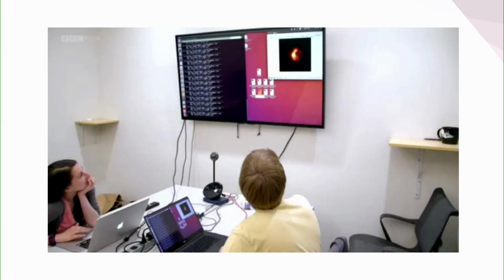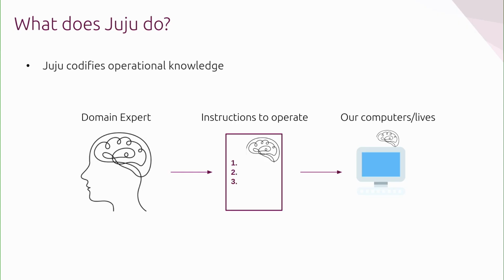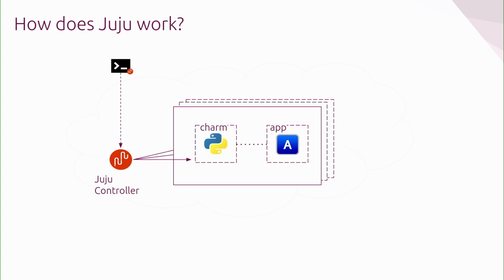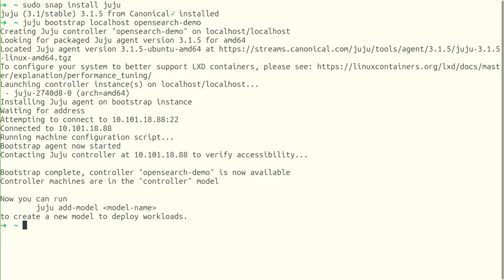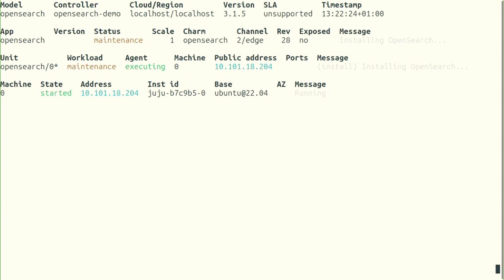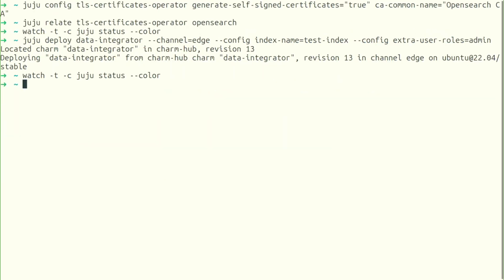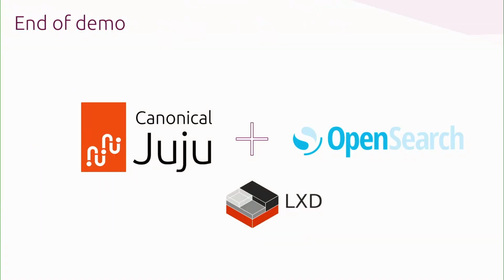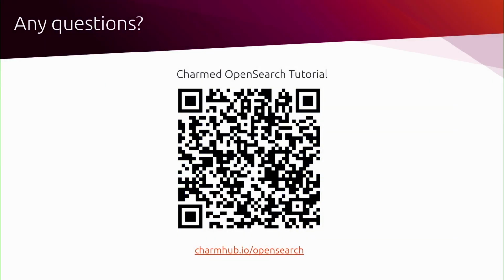Alastair Flynn - Infra+OpenSearch in Your Laptop Under 5 minutes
Setting up virtual machines and clusters can be complicated. To attract new contributors, OpenSearch testing needs to be simplified. Sometimes, local testing is preferred for accuracy in replicating production deployment. This talk covers ways to provision VMs or a cloud in under 5 minutes. It also explores the advantages of local deployment, testing, and evaluation of OpenSearch, emphasizing the insights into the needs of enterprise-grade deployment.